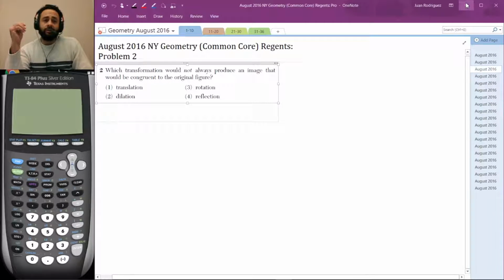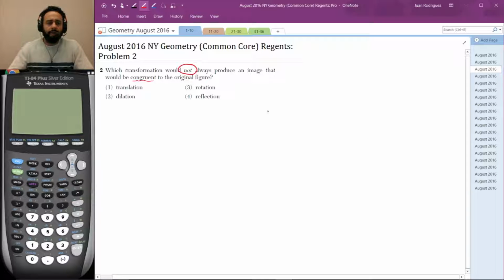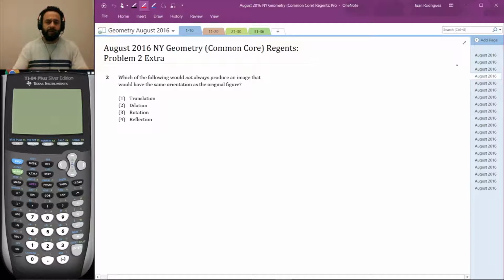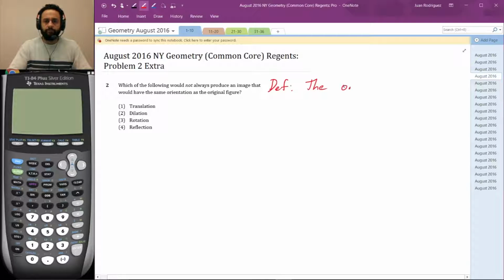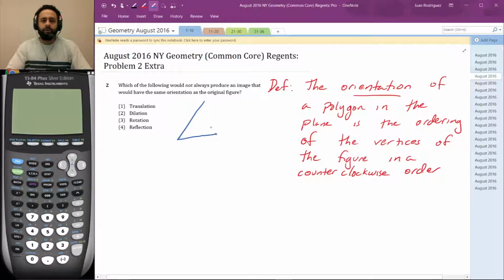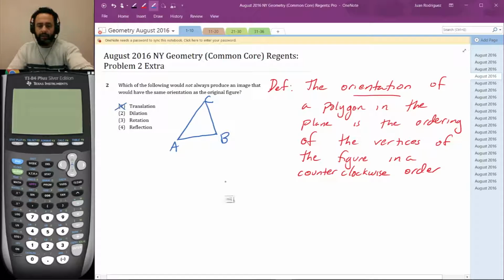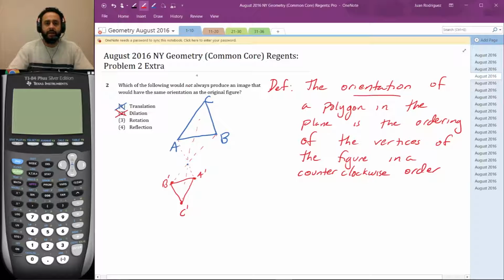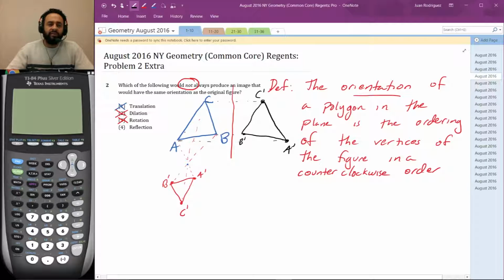Problem 2, August 2016 Geometry (Common Core) Regents Exam - JuanTutors.com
Which transformation would not always produce an image that
would be congruent to the original figure?